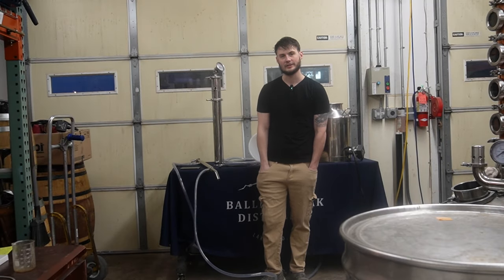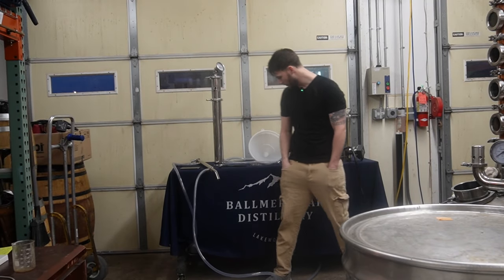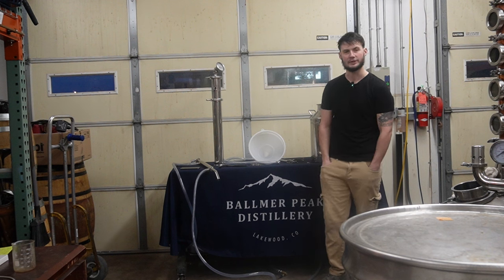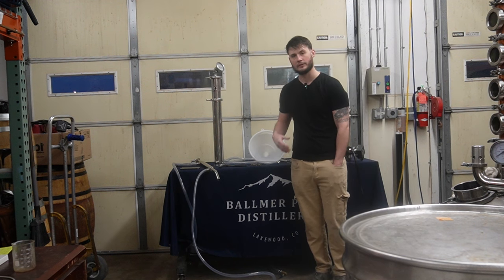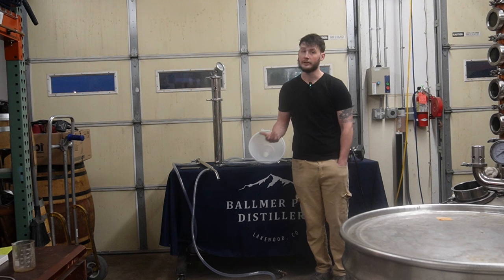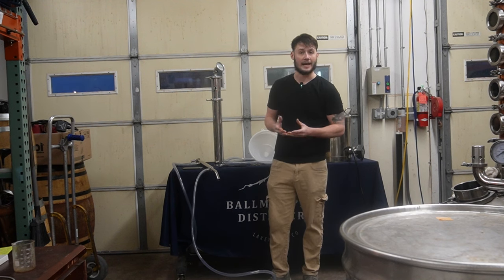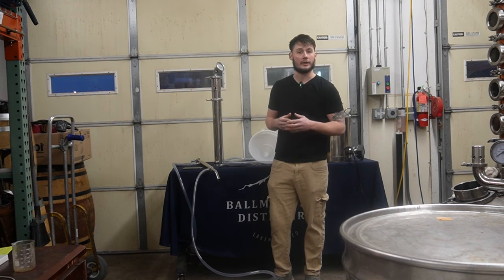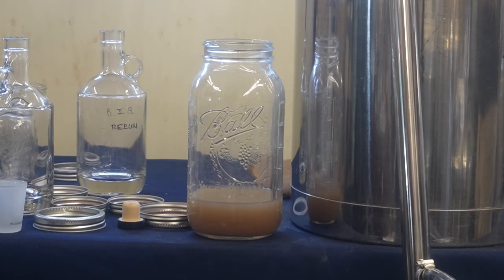How To Fix The Problem With Your Still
Today, we're going over common issues with a still such as the still puking, going into shock, the still flooding, and scorching your mash. We'll be attempting to replicate these problems, then provide solutions on how to fix the problems in the still. Are you having problems with a distiller? Are you burning your mash and not sure why? Are you flooding your plates and don't get what you can do? We've gone through every problem we've seen happen in a still for the last two decades in business, and are here to help fix still problems! We also offer classes to help you with your still problems, as well as a 1 on 1 troubleshooting session for your specific still problems, which you can find here: